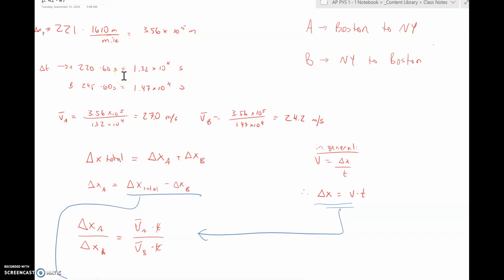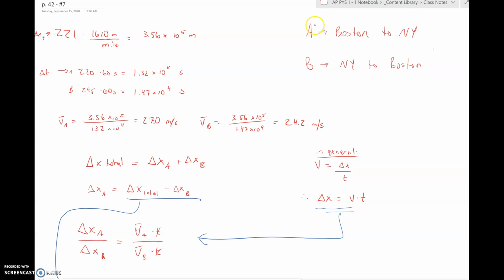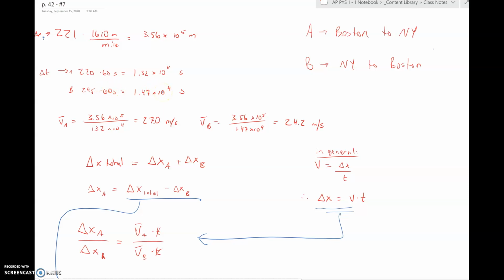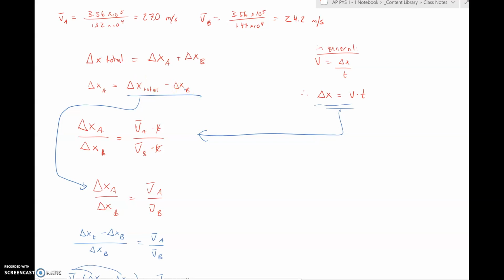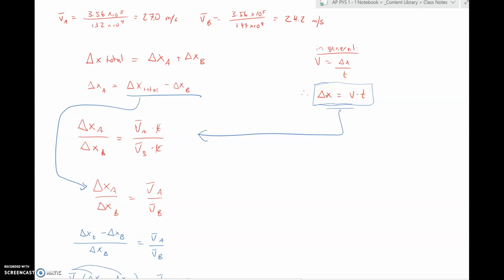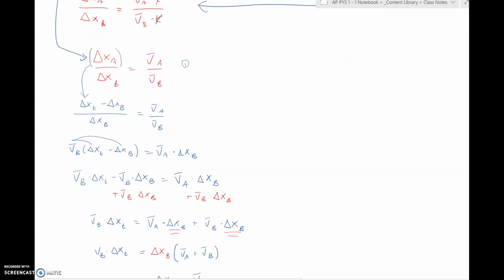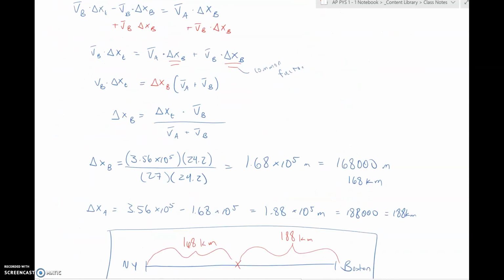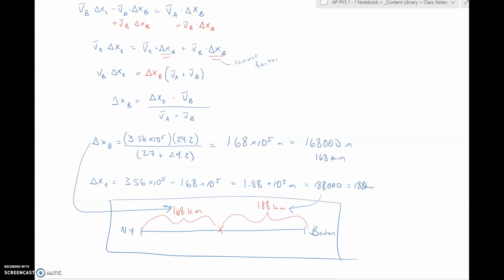AP Physics p. 42 #7 - Trains between Boston and NY